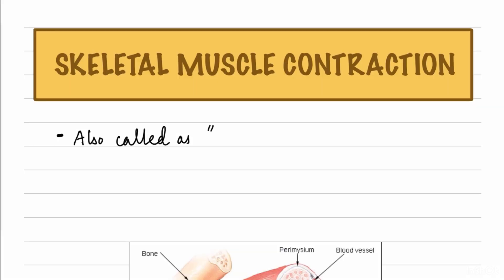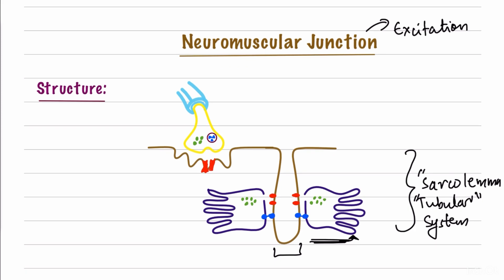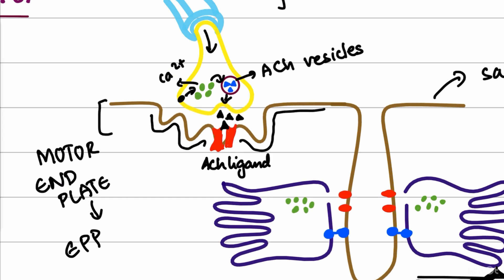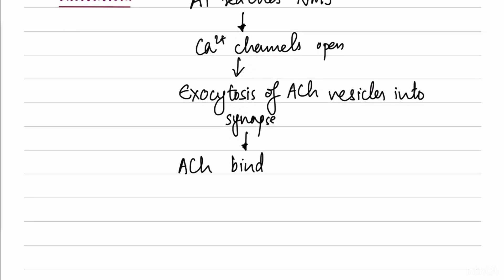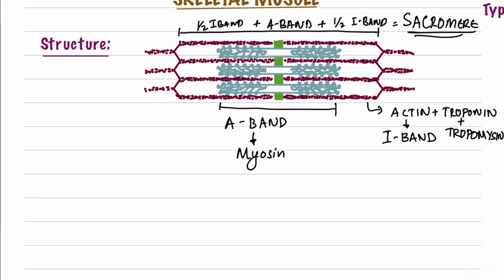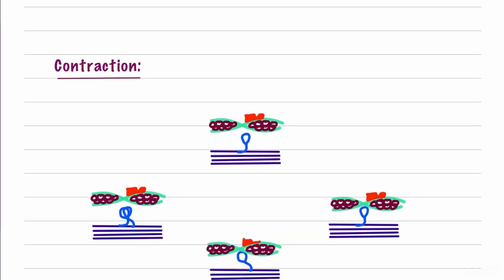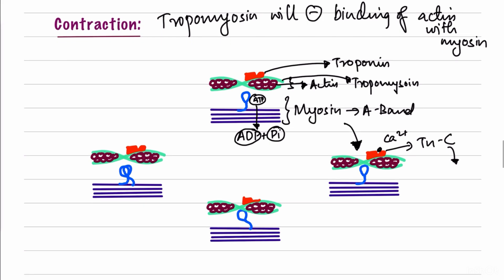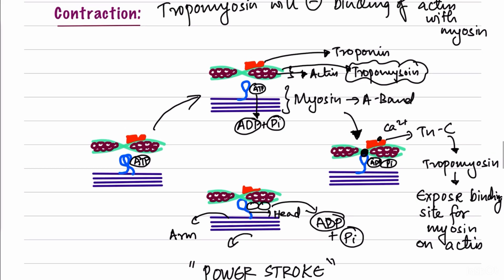Excitation-Contraction Coupling | Skeletal Muscle Physiology | FIrst MBBS | Lectures by Omer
📚 References For This Video:

Guyton & Hall Textbook For Physiology
USMLE First Aid 2022

⏳ Time Stamps For This Video:

00:00 Introduction

🎯Tuberculosis | Structure, Aetiology, Pathogenesis 🎯Hypersensitivity Reaction Type I and II 🎯Hypersensitivity Reactions Type III and IV